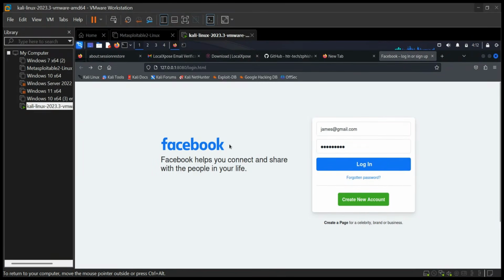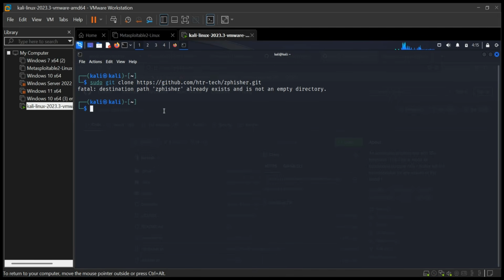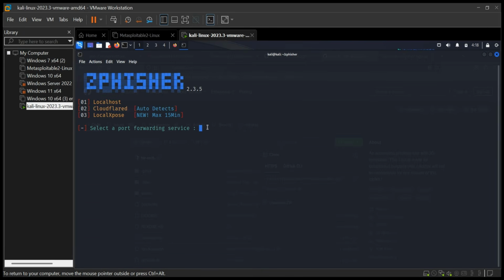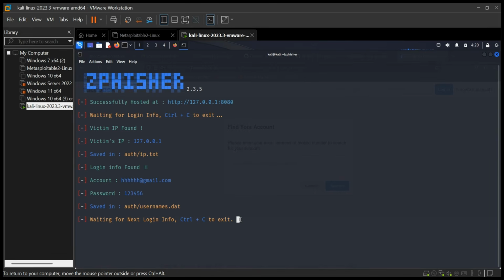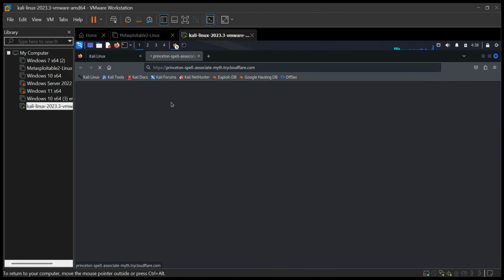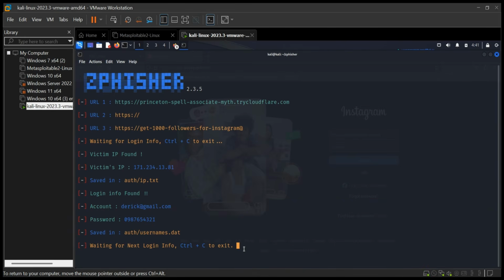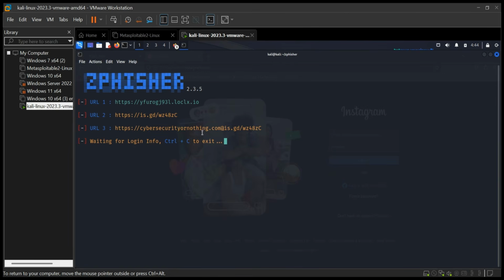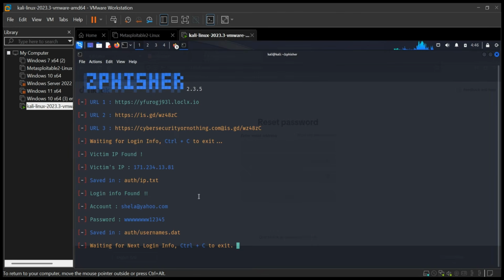Zphisher Tutorial: How Phishing Attacks Work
💀 Learn how hackers use phishing tools like Zphisher to exploit human vulnerability. In this ethical hacking tutorial, I demonstrate Zphisher from a penetration tester's perspective to show you exactly how these attacks work—so you can learn how to defend against them.

🔍 In this video, you will learn:
• How to set up Zphisher in a controlled lab environment (like Kali Linux)
• A walkthrough of its features and how it creates phishing pages
• How attackers deploy and manage a phishing campaign
• The key red flags to spot a phishing attempt
• How to defend yourself and your organization from these attacks

🛡 As a certified Ethical Hacker (CEH) and Security Consultant, I use these tools to:
• Conduct authorized penetration tests.
• Improve security awareness and training.
• Strengthen organizational defense mechanisms.